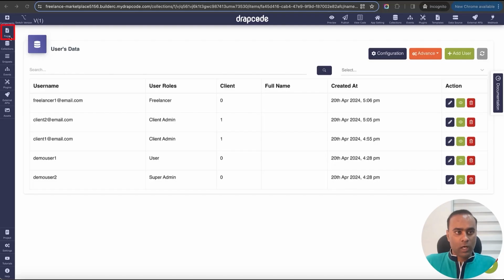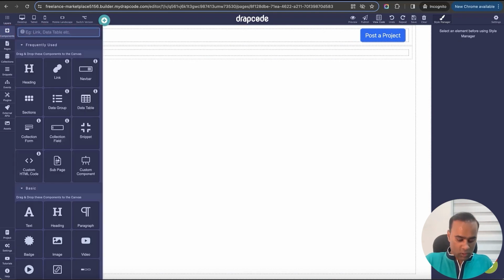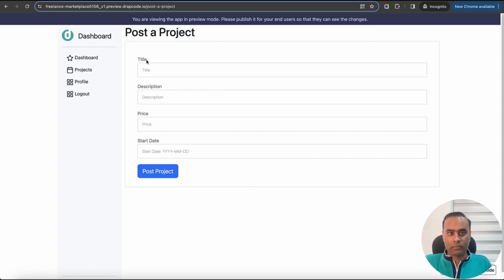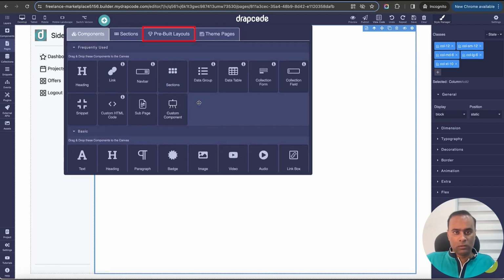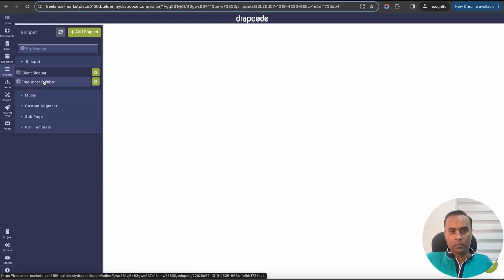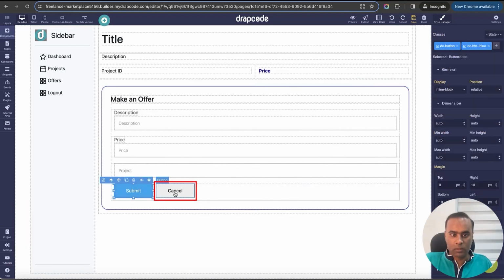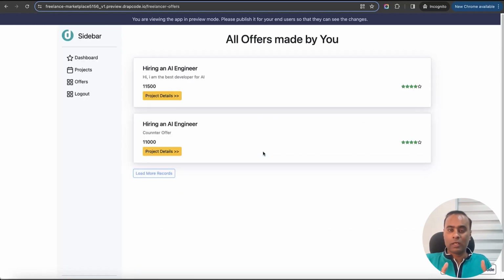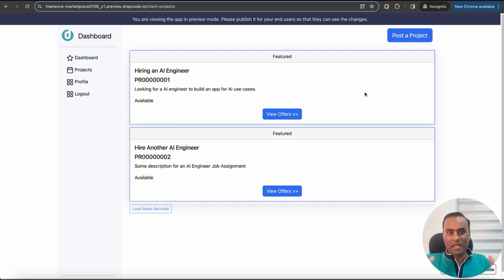Building a Multi-Tenant Freelance Marketplace - Part 2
End to end tutorial to build a Multi-Tenant Freelance Marketplace step by step tutorial.